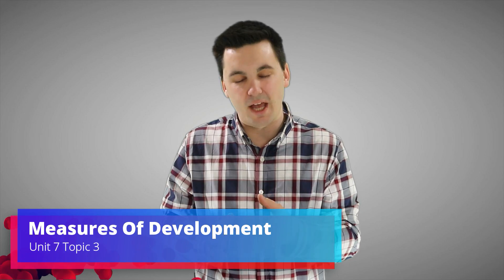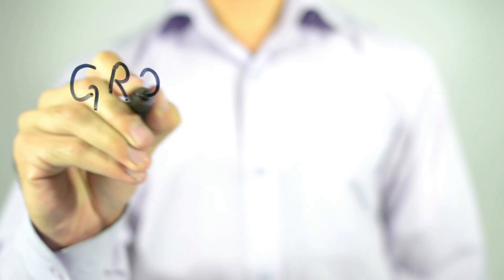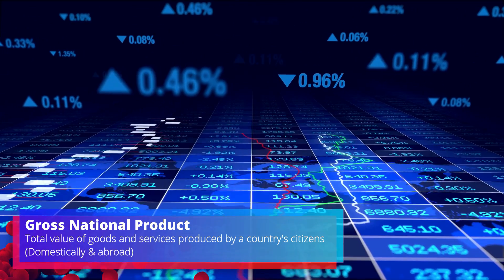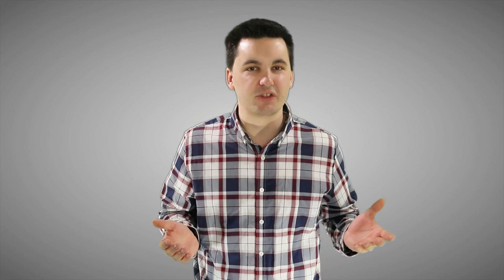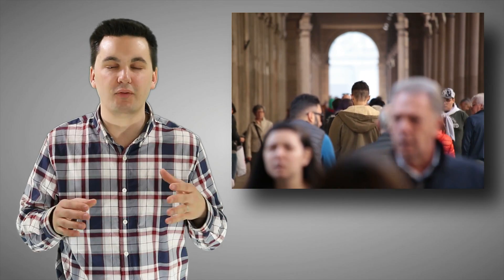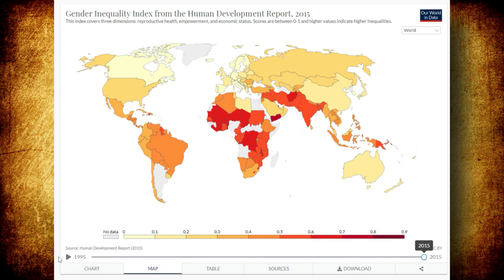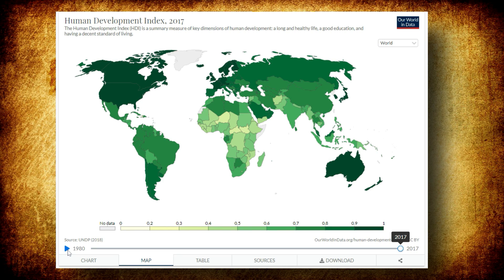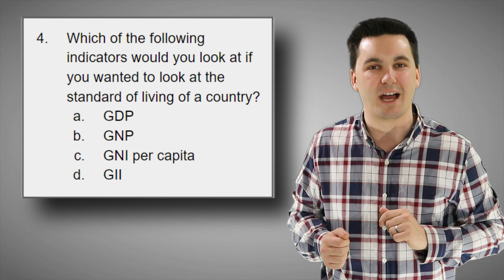Measuring Inequality & The Formal Economy [AP Human Geography Unit 7 Topic 3] (7.3)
Chapters:
0:00 Introduction
0:30 Formal Economy
0:44 Informal Economy
1:17 Gross Domestic Product
1:48 Gross National Product
2:15 GDP & GNP Example
2:42 Gross National Income & GNI Per Capita
3:37 Formulas?
4:04 Social & Economic Development
4:24 Gender Inequality Index
4:49 Human Development Index
5:33 Practice Quiz

Skills in this video:
SPS-7.C
Describe social and
economic measures of
development.

SPS-7.C.1
Measures of social and economic development
include Gross Domestic Product (GDP); Gross
National Product (GNP); and Gross National
Income (GNI) per capita; sectoral structure of
an economy, both formal and informal; income
distribution; fertility rates; infant mortality rates;
access to health care; use of fossil fuels and
renewable energy; and literacy rates.

SPS-7.C.2
Measures of gender inequality, such as
the Gender Inequality Index (GII), include
reproductive health, indices of empowerment,
and labor-market participation.

SPS-7.C.3
The Human Development Index (HDI)
is a composite measure used to show
spatial variation among states in levels
of development.